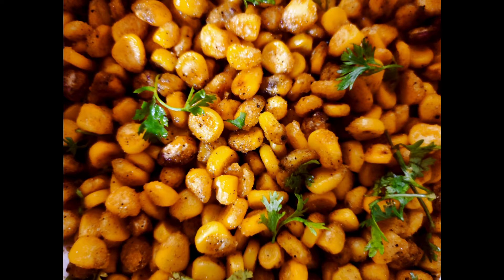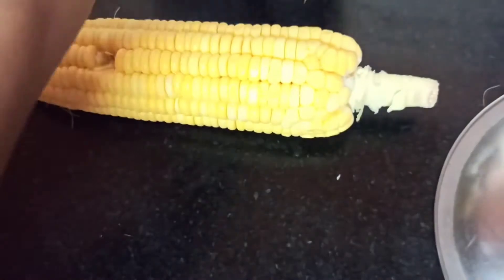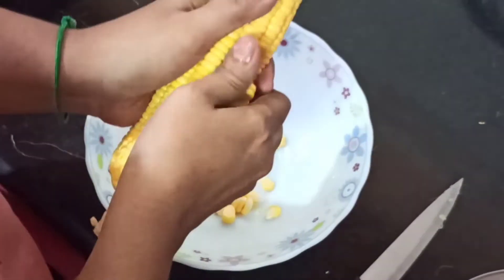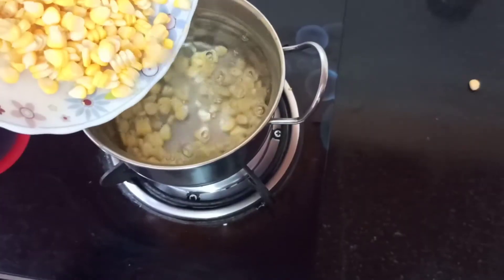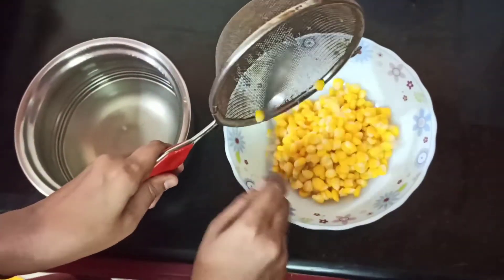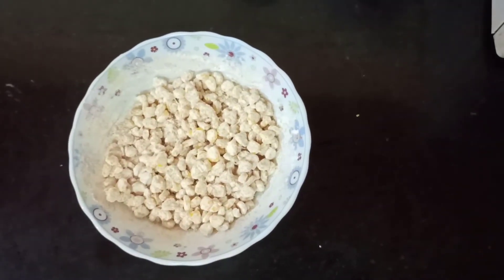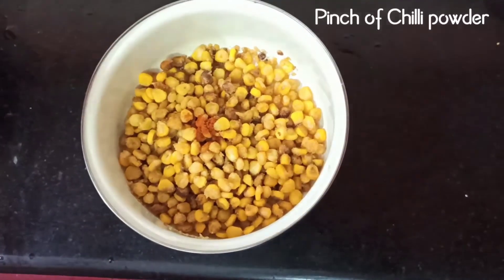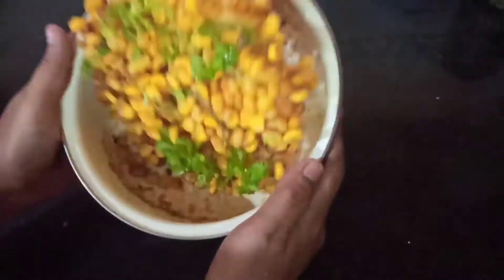Restaurant Style Crispy Fried Corn | English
Corn is rich in Iron, Folic Acid and Vitamin B12. Its also good for Anaemic people. Some kids and elders might not like the taste of corn when its just cooked but making it more crispier will make the kids love this dish.